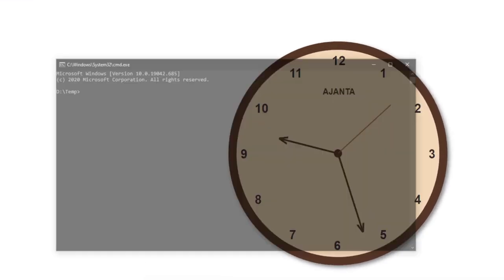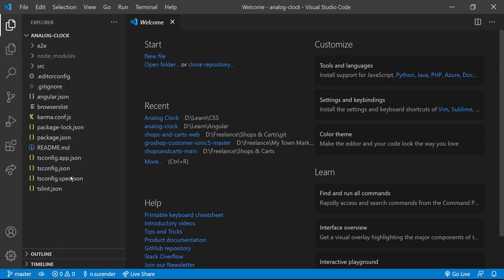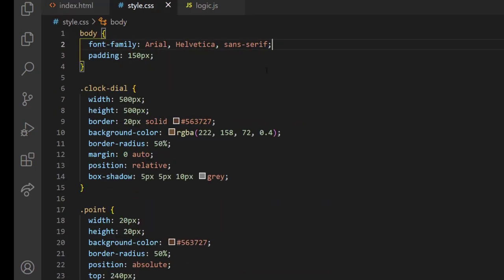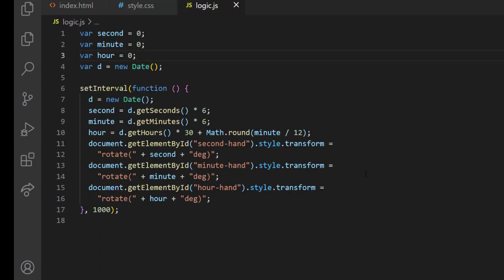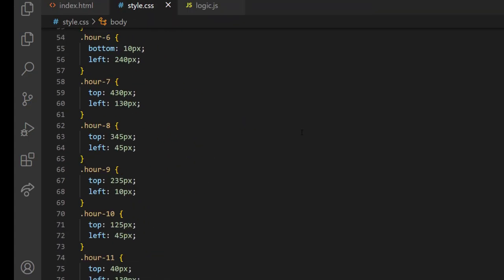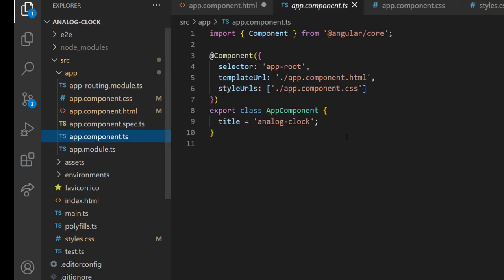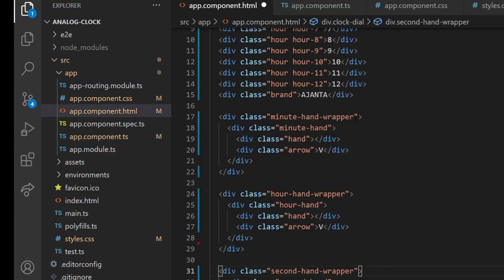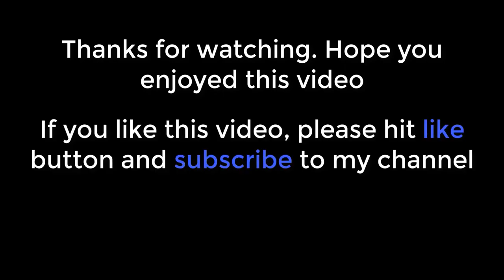Creating a Basic Analog Clock with Angular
Want to level up your Angular skills and impress everyone with your coding magic? Look no further than this in-depth tutorial where you'll build a stunning analog clock from scratch, powered by the power of Angular!

In this video, you'll master:

Angular Component Structure: Lay the foundation for your clock with components, templates, and directives.
Dynamic Rotations with RxJS: Let time tell with RxJS streams and operators, keeping your clock hands in perfect sync with the real world.
Styling it Up with Angular Material: Give your clock a touch of elegance with beautiful pre-built Angular Material components.
Bonus Challenge: Take your clock to the next level with additional features like alarms, stopwatch functionality, and more!
By the end of this video, you'll have:

A fully functional Angular analog clock ticking away on your screen, a testament to your coding prowess.
A deeper understanding of Angular concepts like components, observables, and styling, opening doors to future exciting projects.
The satisfaction of building a beautiful and practical app using a powerful Angular framework!
No prior Angular experience needed! This tutorial is perfect for anyone who wants to:

Learn the basics of Angular development with a fun and engaging project.
Add interactivity and personality to their web applications.
Impress potential employers or clients with their coding skills and Angular expertise.
Click play and:

Unleash your inner clockmaker! Build a stunning analog clock that's both beautiful and functional.
Master the fundamentals of Angular in a practical and enjoyable way.
Open the door to a world of creative possibilities with interactive web development using Angular.
Don't wait! Start building your clock today!

If you're interested in viewing my previous video on creating an analog clock using plain JavaScript, HTML, and CSS, please follow this link.